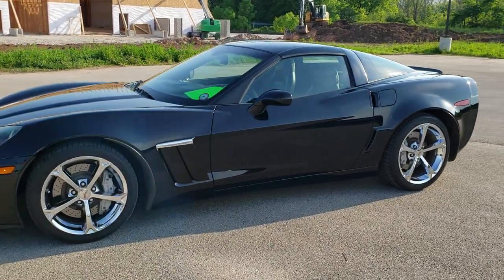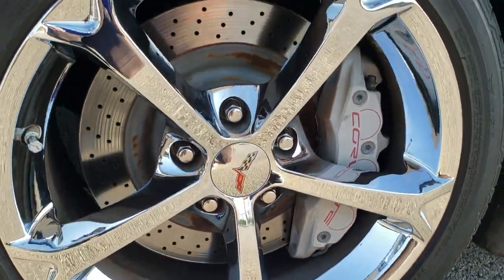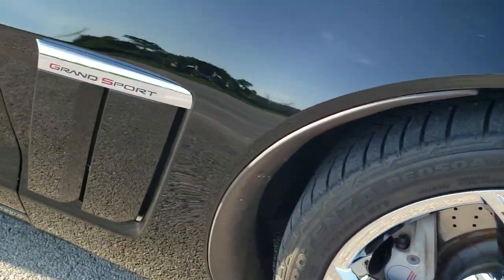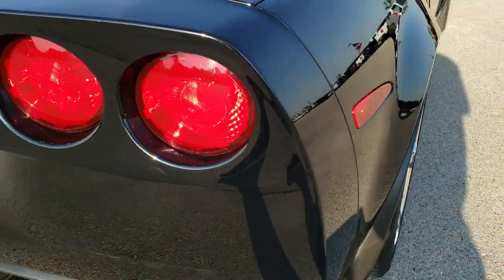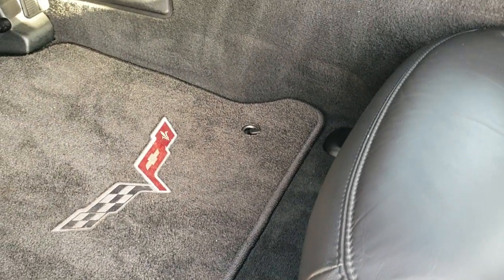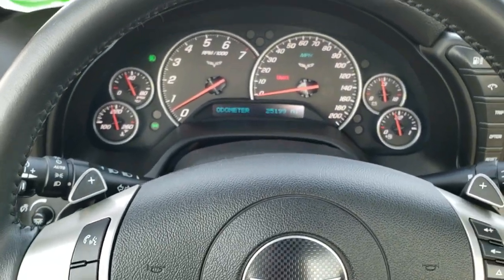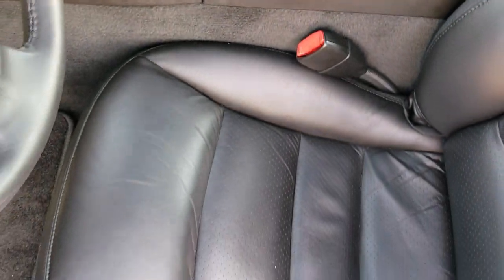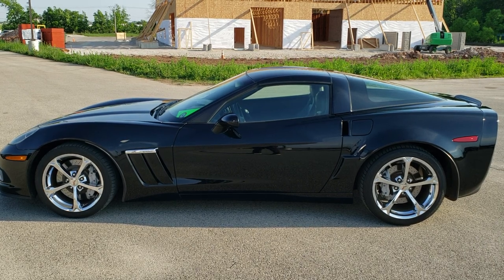2011 CHEVROLET CORVETTE GRAND SPORT LT3 BLACK TWO TOPS WALK AROUND REVIEW 10729 SOLD! SUMMITAUTO.com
This 2011 CHEVROLET CORVETTE GRAND SPORT LT3 AUTOMATIC IN BLACK CLEARCOAT FOR SALE IN FOND DU LAC WISCONSIN is the vehicle we did walk around review of today.

Thank you for checking out this video of this 2011 CHEVROLET CORVETTE GRAND SPORT LT3 AUTOMATIC IN BLACK CLEARCOAT FOR SALE IN FOND DU LAC WISCONSIN

STOCK: 10729
PRICE: $33,999
MILES: 25,182
MAKE: CHEVROLET
MODEL: CORVETTE
VIN: 1G1YW2DW2B5103706
LOCATION: FOND DU LAC OSHKOSH WISCONSIN, 54937 TRUCKS ON 41

CLEAN TITLE HISTORY! 6.2 Liter OHV V8 LS3 Engine, 430 Horsepower, Grand Sport Package GS, LT3 Package 3LT LT, Z16 Performance Package which includes Extra Cooling, Stiffer Springs and Stabilizer Bars, Larger Brakes with Six Piston front and Four Piston rear cross drilled rotors, and Specific Tires, Removable Glass Top and Painted Top Included, Automatic Transmission Center Console Shifter, Rear Wheel Drive RWD 4x2 Two Wheel Drive, Factory Navigation System with Nav Disc Included, Dual Rear Exhaust, Onstar System, Dual Power Heated Seats, Non Smoker, Black Ebony Leather Seats, Bucket Seats, Bridgestone Potenza P325/30 R19 Rear Tires and P275/35 R18 Fronts, Factory Chromed Alloy Rims Premium Wheels, Four Wheel Disc Brakes, Fog Lights, HID High Intensity Discharge Headlights, Chrome Tipped Exhaust, AM / FM Radio Tuner, Sirius/XM Satellite Radio Capabilities Sirius / XM, CD Player, Bose Premium Audio Sound System, Bluetooth, Hands-Free Phone Controls Blue Tooth, Auxiliary MP3 Jack Portable Audio Connection, USB Jack Portable Audio Connection, Keyless Entry System, Push Button Start, Rear Window Defroster, Driver and Passenger Front Air Bags, Side Curtain Air Bags SRS Safety Restraint System, Steering Wheel Controls with Audio and Cruise Controls, Homelink System with Three Programmable Buttons for Garage Doors, Lighting Systems & Security Systems, Compass, Outside Temperature Display and Mileage Display, Dual Multi-Zone Climate Control , Heads up Display, Factory Floormats, Air Conditioning AC, Cruise Control, Power Locks, Power Windows, Tilt Steering Wheel, Automatic Headlights Autolamp, Black, CLEAN AUTOCHECK! Very very clean inside and out! This is one of the sharpest 2011 Chevrolet Corvette cars we have ever had on our lot! Make your move before this super clean ride is gone!

STOCK: 10729
PRICE: $33,999
MILES: 25,182
MAKE: CHEVROLET
MODEL: CORVETTE
VIN: 1G1YW2DW2B5103706